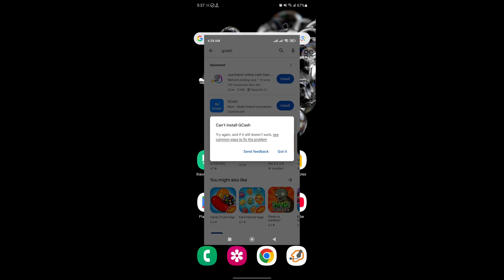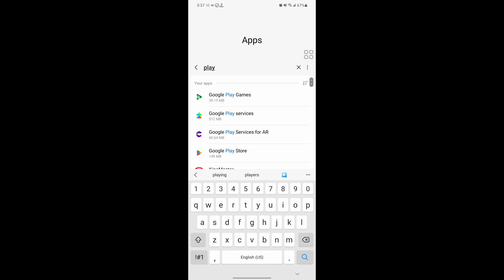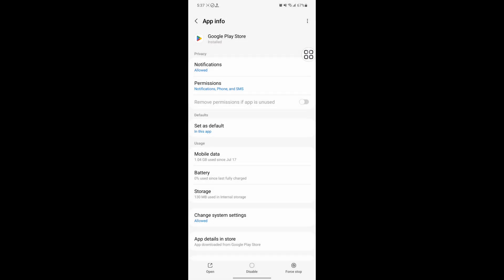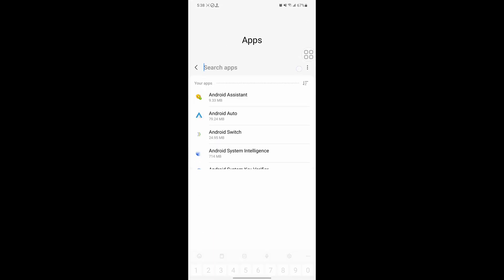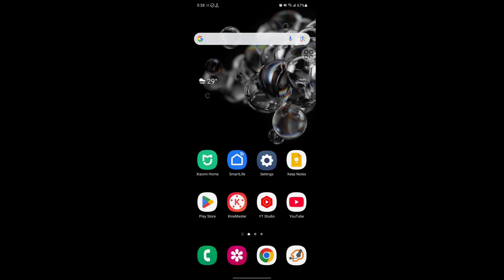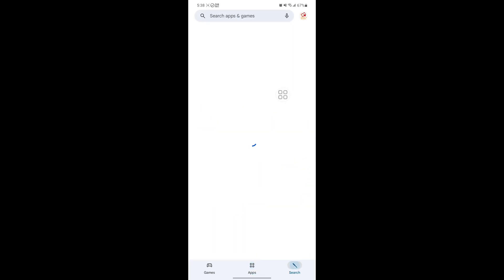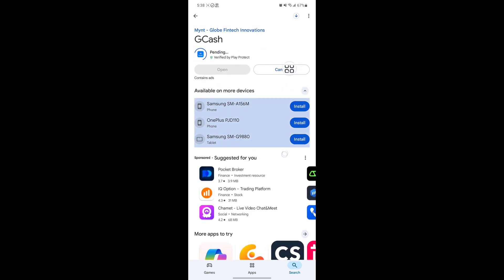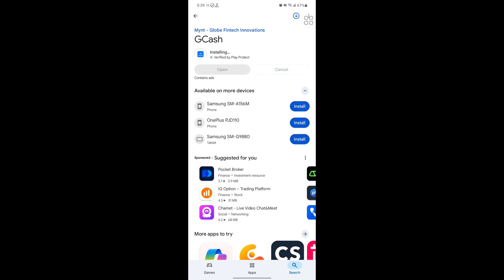Fix can't install | download gcash try again and if it still doesn't work see common ways to fix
Are you looking for how to can't install | download gcash try again and if it still doesn't work see common ways to fix this problem ?  In this video I show you how to fix can't install | download gcash try again and if it still doesn't work see common ways to fix this problem .

I hope that this method solve can't install | download gcash try again and if it still doesn't work see common ways to fix this problem .

can't install gcash
can't install gcash try again and if it still doesn't wor...
cant install gcash
gcash cant install
why i can't download gcash in my phone
can't download gcash
bakit hindi ma install ang gcash
how to install gcash
app downloader
bakit di ako maka install ng gcash
cannot install gcash app
how to download gcash app
how to fix can't install gcash.
i can't install gcash on my phone
paano mag download ng gcash
why i can't install gcash app